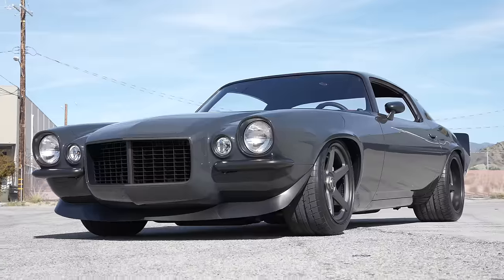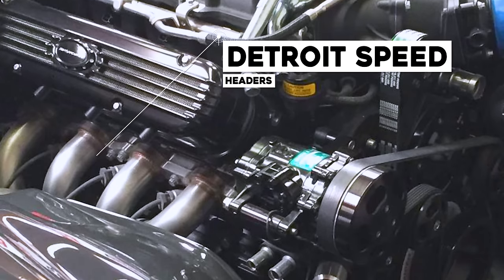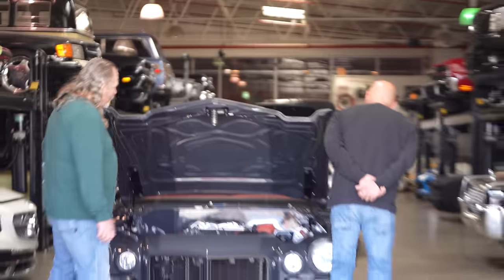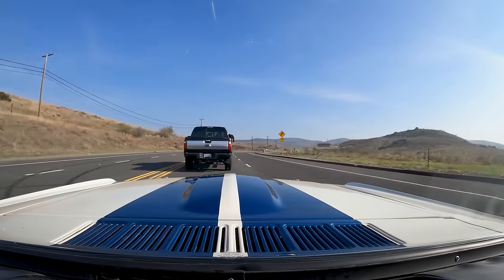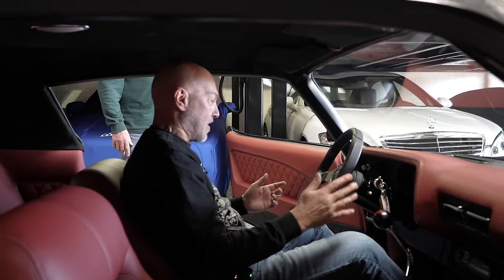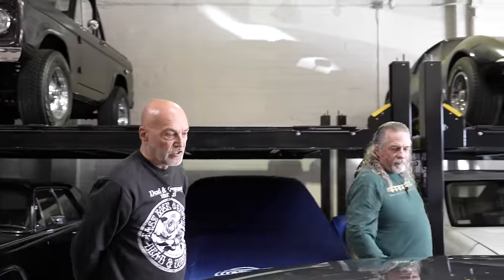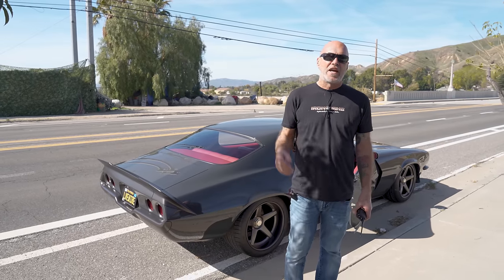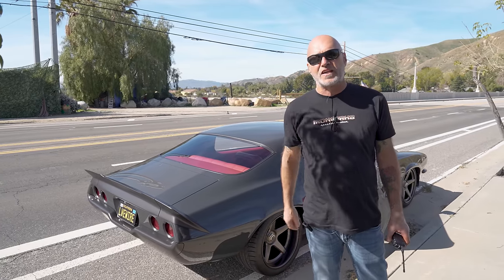Stunning Supercharged LS7 2nd Gen Camaro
We saw this magnificent 2nd gen Camaro with its supercharged LS7 at Supercar Sunday and knew we had to shoot it! The paint/body and fab work is flawless and even if you're tired of seeing LS motors you gotta appreciate a dry sump supercharged LS7 in my opinion so sit back and enjoy the ride...